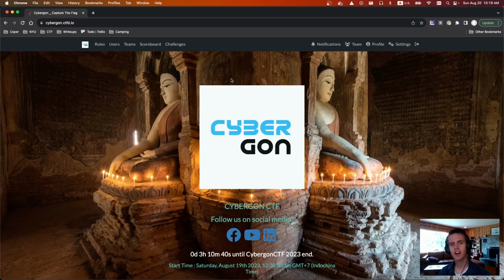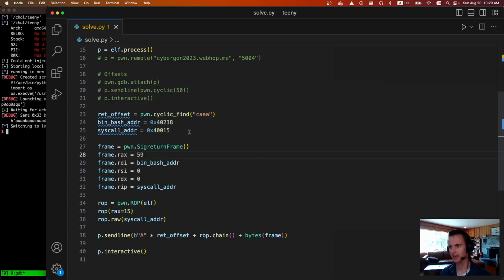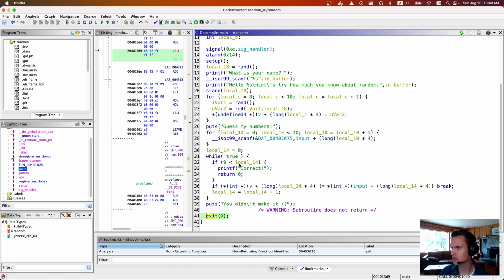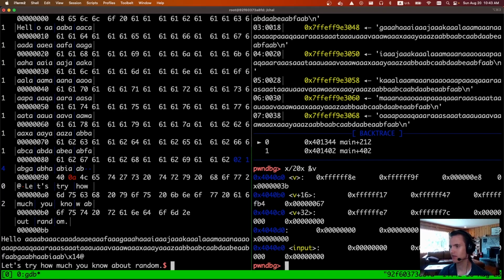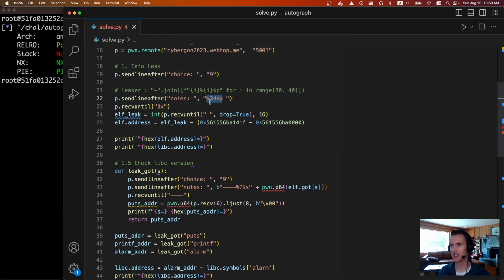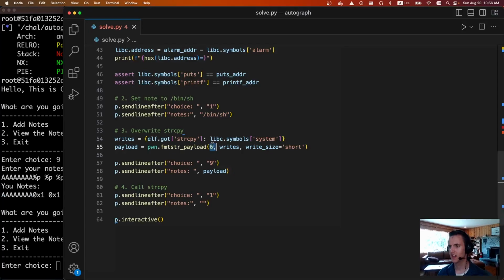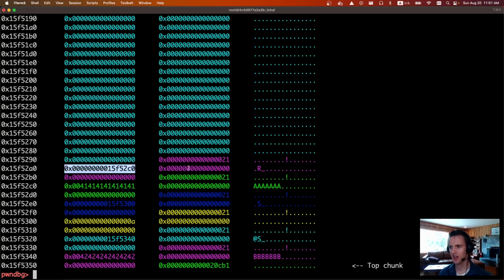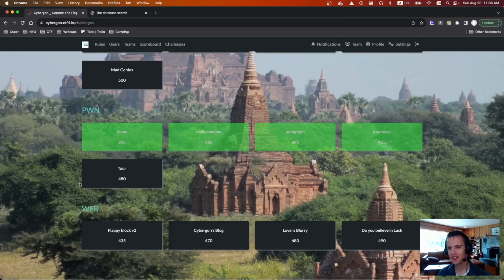CybergonCTF 2023 Writeups (4x pwn)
Capture the flag challenge writeups

00:00 Intro
00:21 pwn/teeny
04:23 pwn/really-random
09:16 pwn/autograph
14:55 pwn/notebook
20:09 Outro